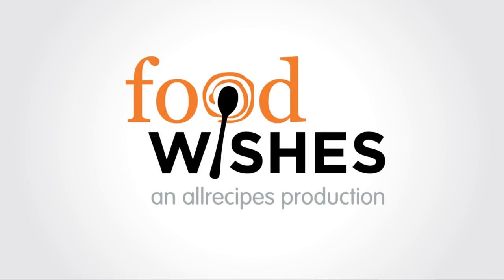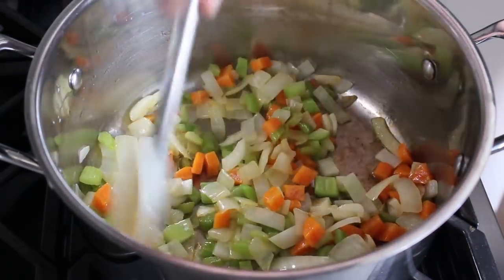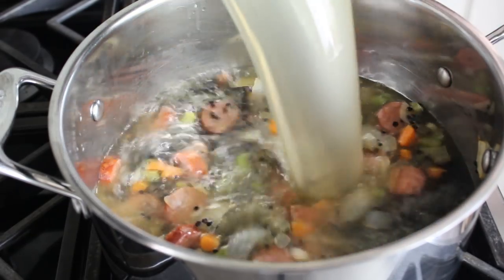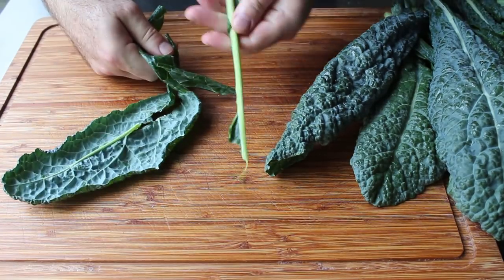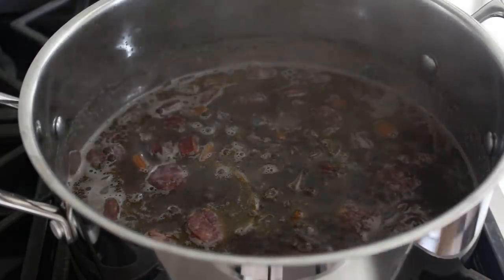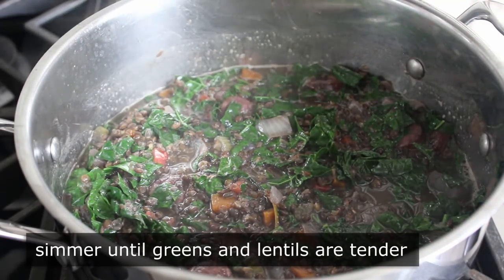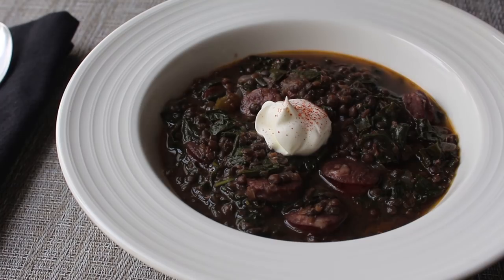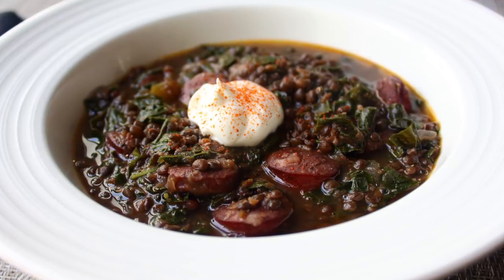Sausage & Kale Black Lentil Stew - Food Wishes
Learn how to make Sausage & Kale Black Lentil Stew! It’s not the most colorful, or visually enticing bowl of food, but like it’s creator, it’s beautiful on the inside (and it’s easy). for the ingredients, more information, and many, many more video recipes. I really hope you enjoy this easy Sausage & Kale Black Lentil Stew recipe!